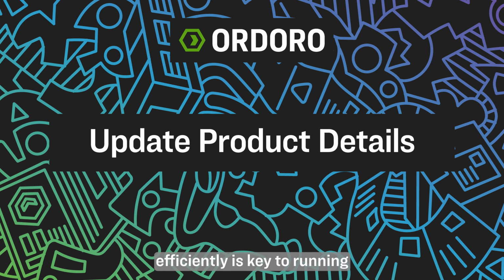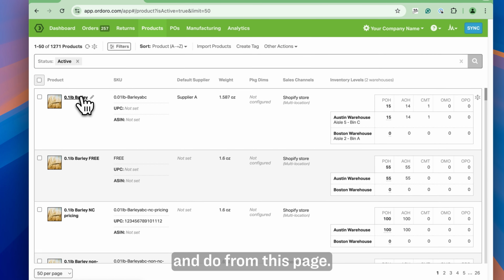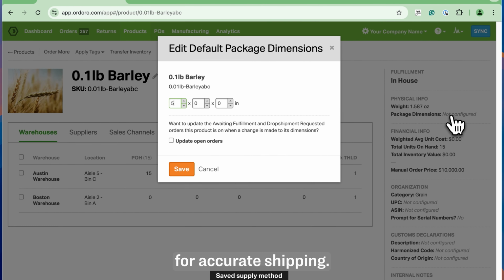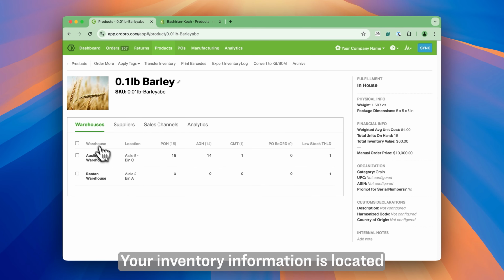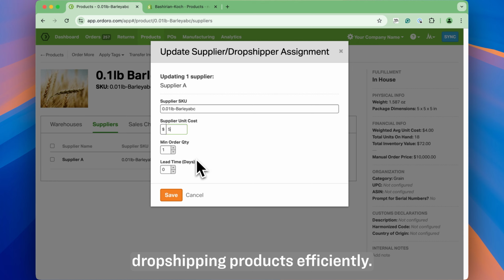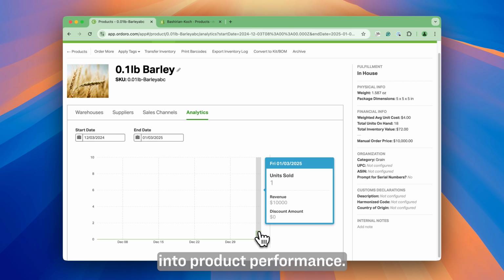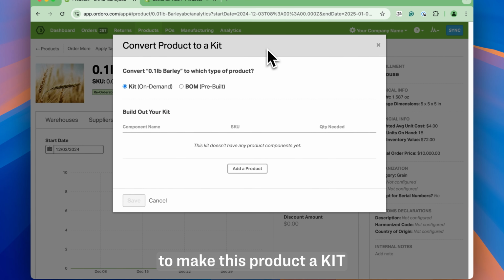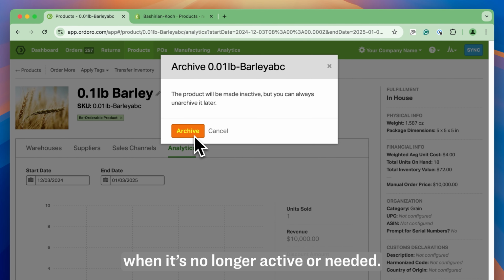How to Update Product Details in Ordoro | Complete Tutorial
Learn how to manage your product information efficiently Product Detail Page.

In this tutorial, we’ll guide you through updating key product details, managing inventory, and using advanced features to optimize your e-commerce operations.

🔑 What You’ll Learn in This Video:
- How to update product names, weights, dimensions, and fulfillment types.
- How to manage inventory levels and supplier details.
- How to review and adjust sales channel sync settings.
- How to create POs, print barcodes, apply tags, and transfer inventory between warehouses.
- How to add components to make Kits or Back on Market products.

🚀 Why Use Ordoro?
Ordoro simplifies inventory and product management with a central hub for all your product details. Perfect for small and medium-sized businesses, Ordoro helps you streamline workflows and improve efficiency.

Effortlessly update and manage product details with Ordoro’s intuitive Product Detail Page.